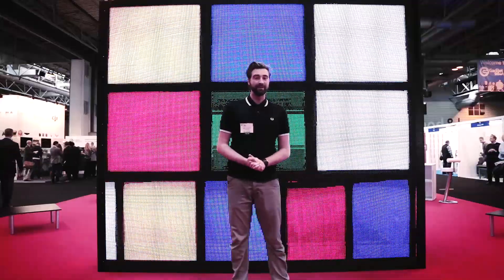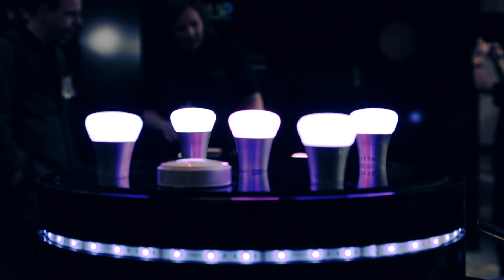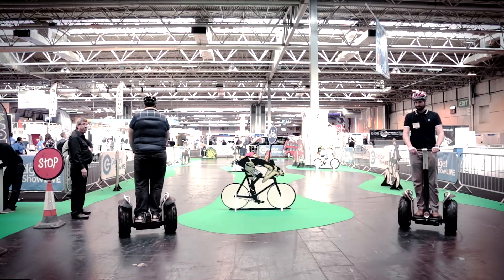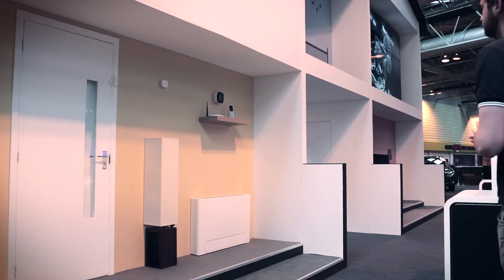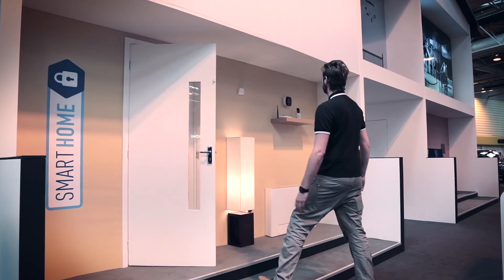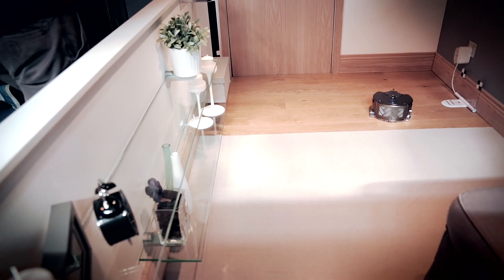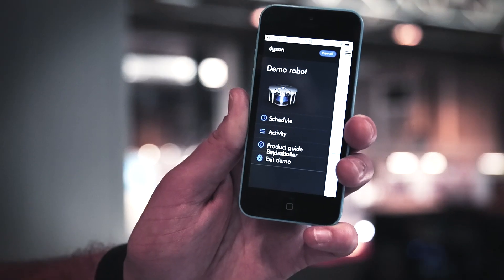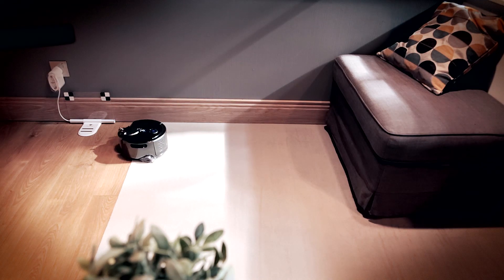Gadget Show Live: Smart tech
We’ve been to The Gadget Show Live at Birmingham’s NEC to investigate what kind of smart technology we can expect in the coming year. Whether you’re in the market for some smart home security or a robotic vacuum cleaner, here’s a closer look.

We’ve got loads more on all the top mobile phones that you won't want to miss.